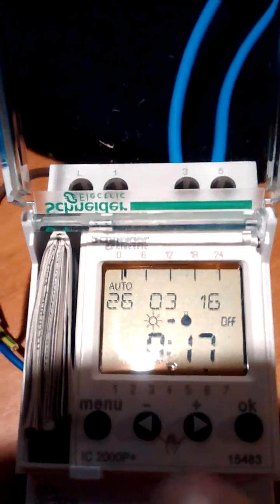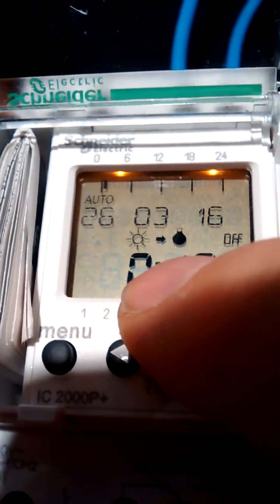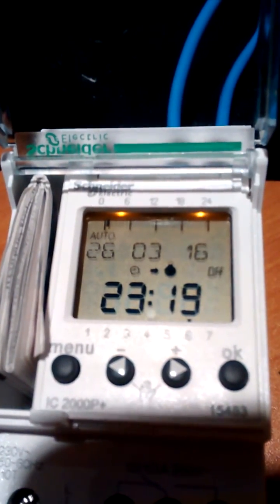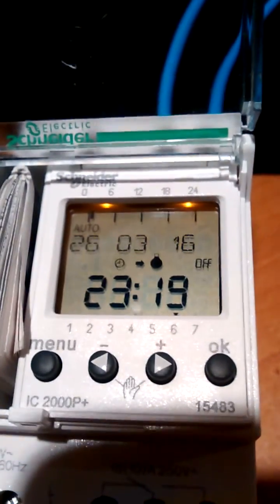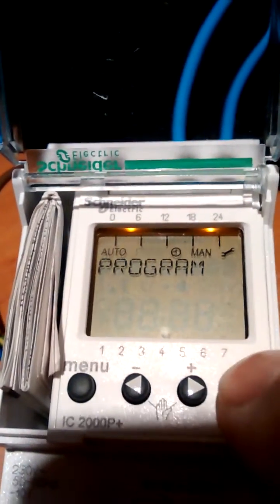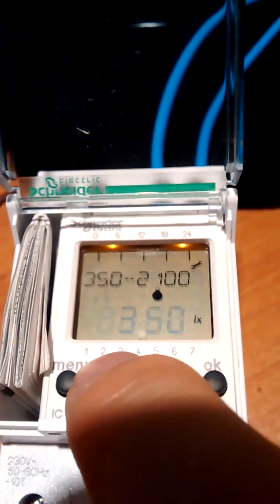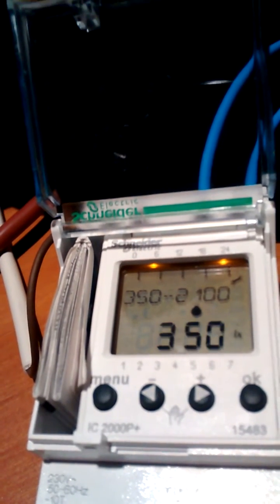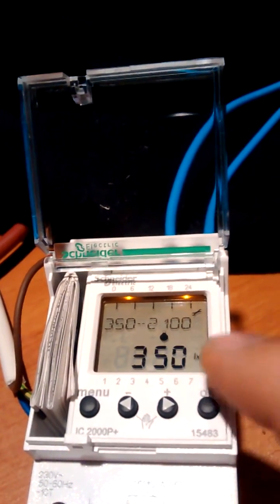Schneider IC2000P Part 5 Programing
Schneider IC2000P programing instructions.

These videos were mainly for my own use as reminders, but I decided to upload them so I can access them from anywhere (and it may be useful to others).
Usage of the word "astro" means solar. (Comes from the new Suntracker wording)
"Intermediate" off/on is my wording and refers to any switching between sunset-on and sunrise-off (but does not include those two solar switching operations). Different manufacturers use different terms. Even the old and new Suntracker uses different terms for the same thing. Early on/early off, advanced on/late off is confusing terminology so I use my own terms. As explained above is "intermediate". I use "early on" for adjustment to sunset and "late off" for adjustment to sunrise.